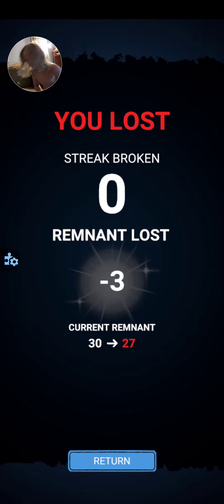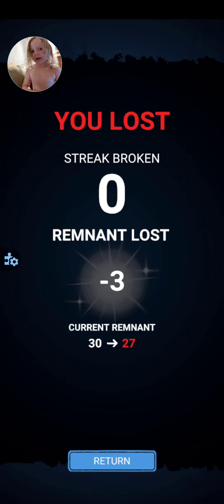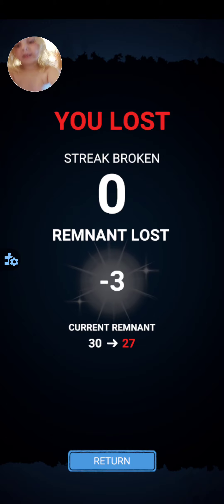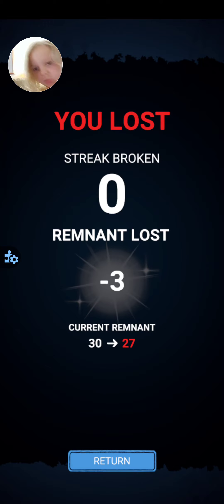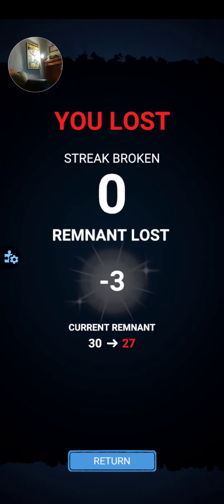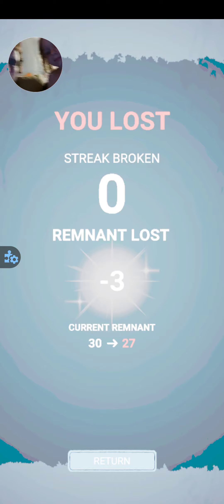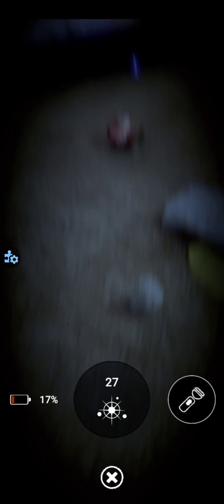Five nights at Freddy's AR with 4 year old greysen and dad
my son is in love with these scary games. you can't really see his face on these but he is hiding behind me spinning in circles over my shoulder but he is scared and can't get enough lol